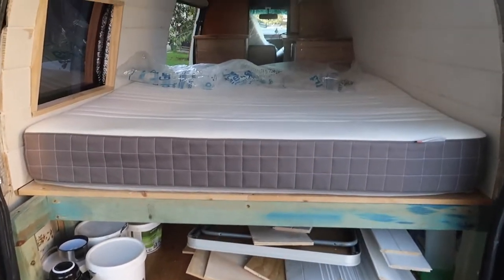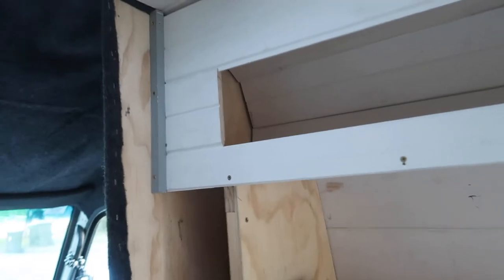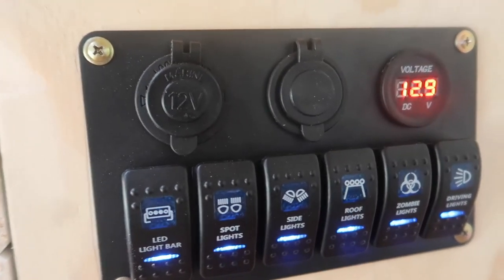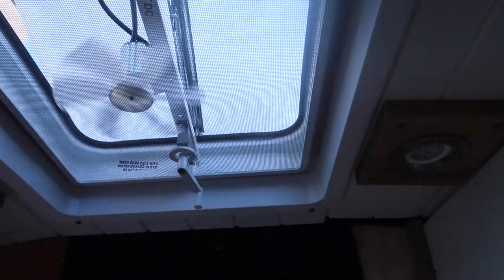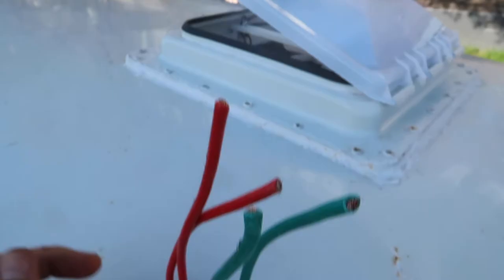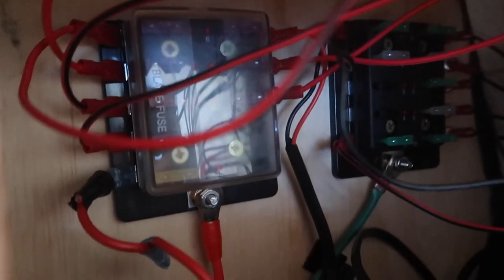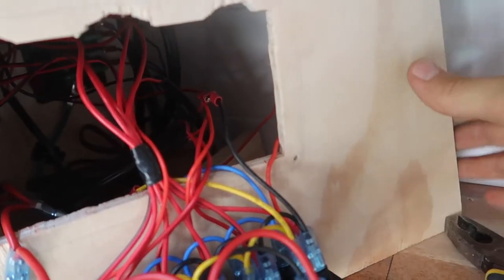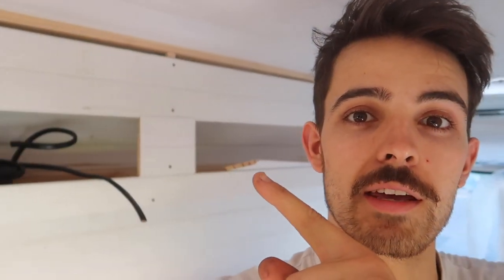Install Switch Panel | Toyota Hiace Campervan Conversion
Finalising the electronics and wiring on the van in preparation for living in the van. Australia circa 2018